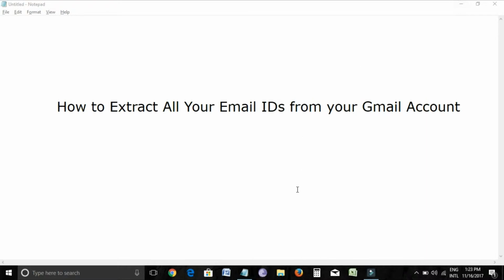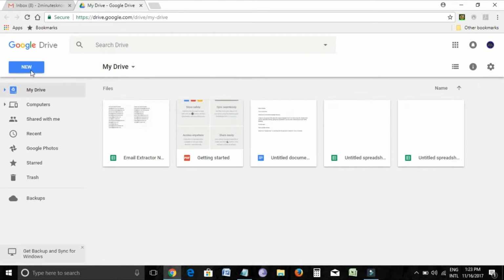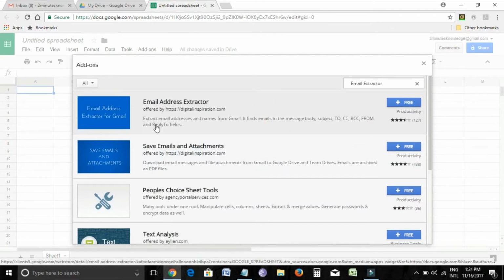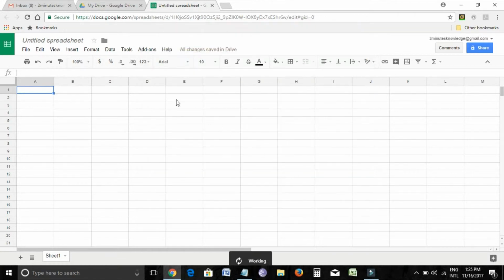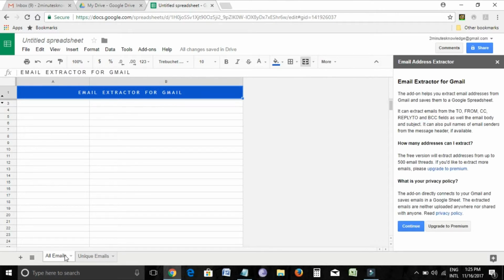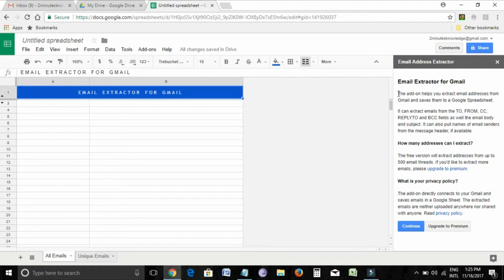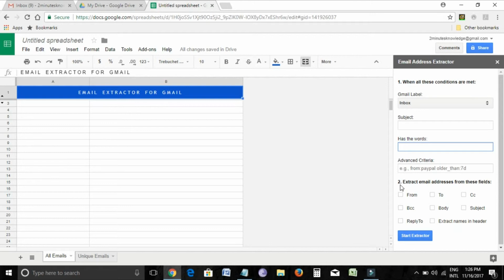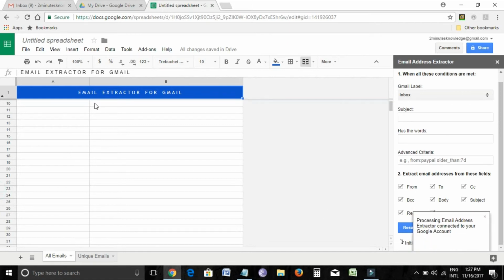Easy Way to Extract Email Ids From Gmail Account in 5 Minutes !!!